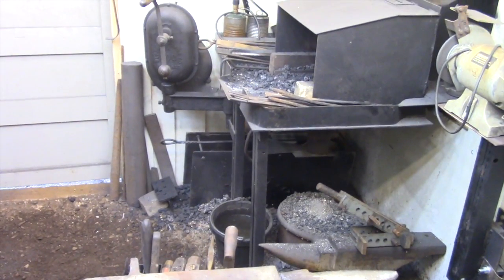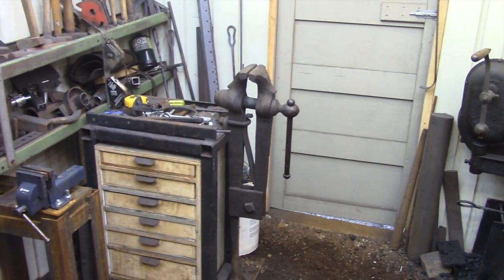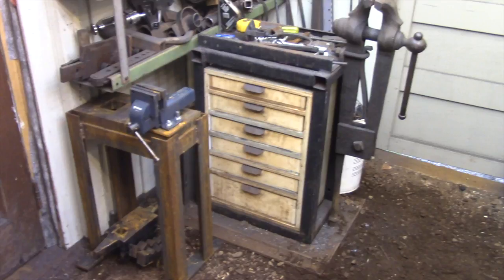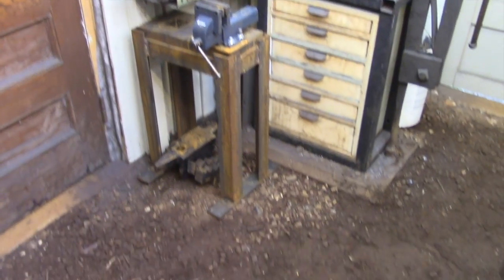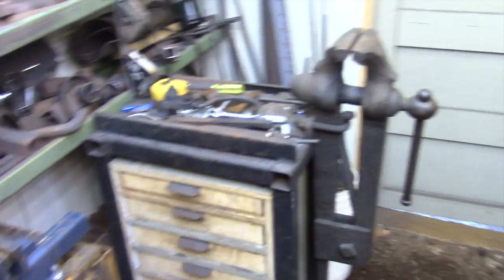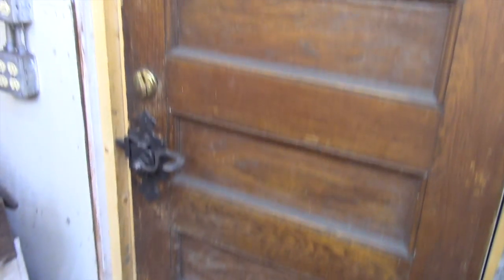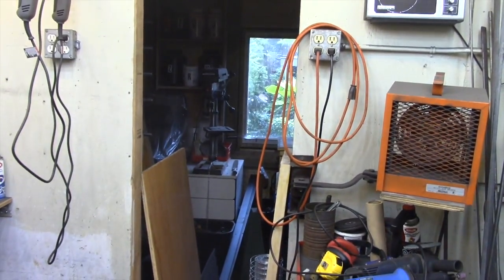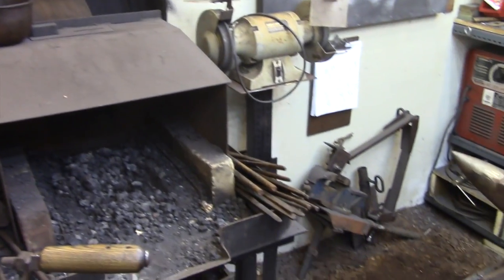Blacksmithing for Beginners - My CNC Anvil System Review and Shop Tour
Blacksmithing for Beginners - My CNC Anvil System Review and Shop Tour.   In this video I evaluate my new portable anvil system as well as give a quick shop tour and show how the new system will be used in my shop.